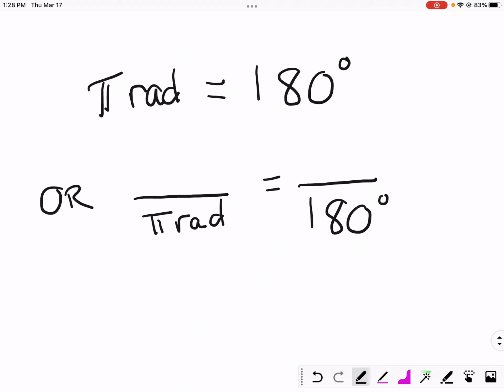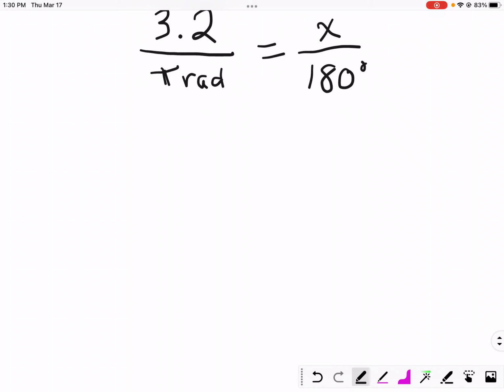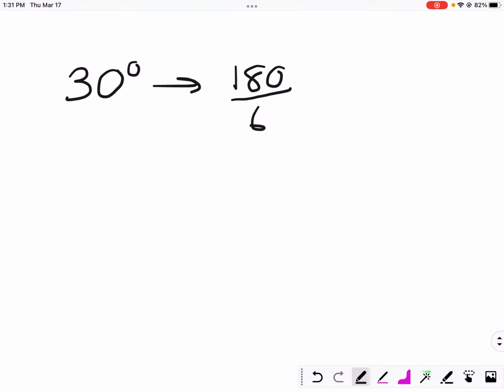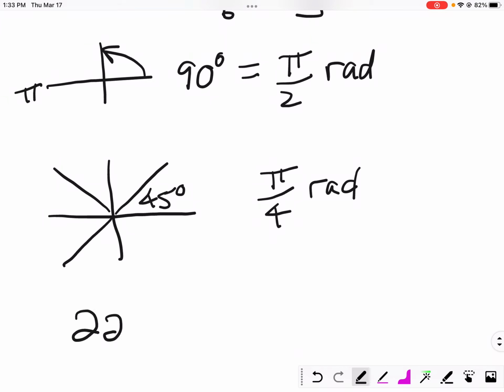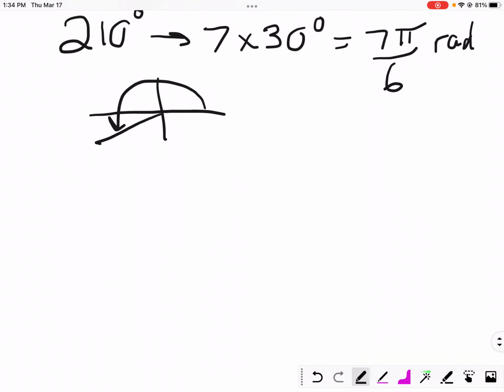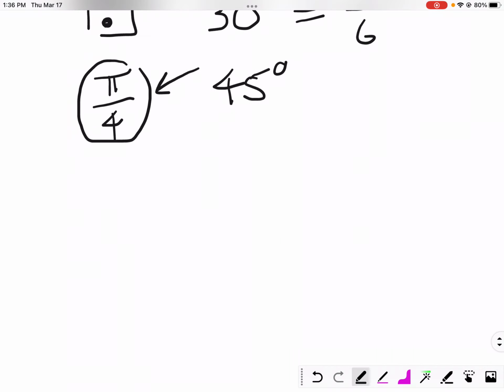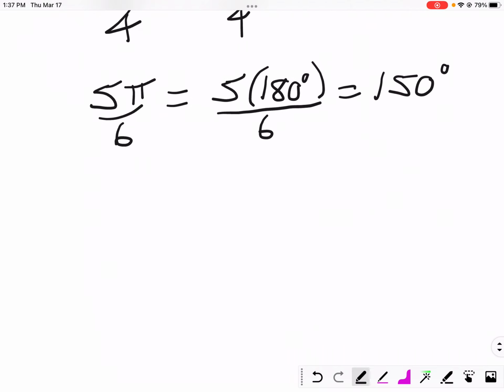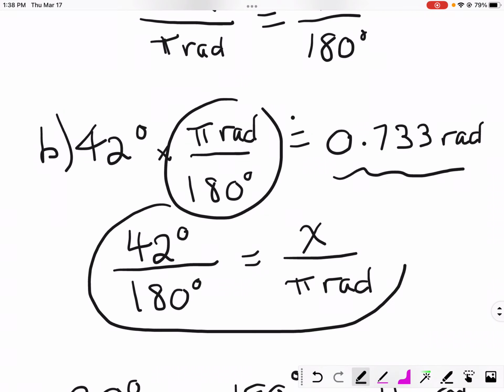Convert Between Degrees and Radians